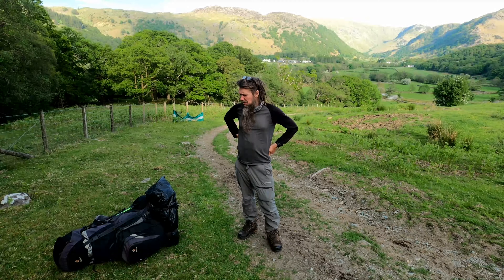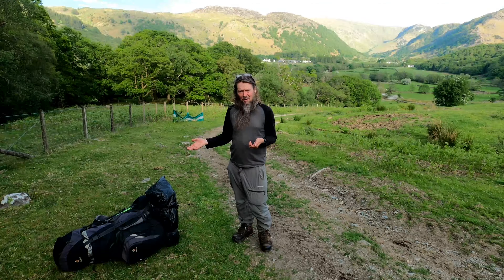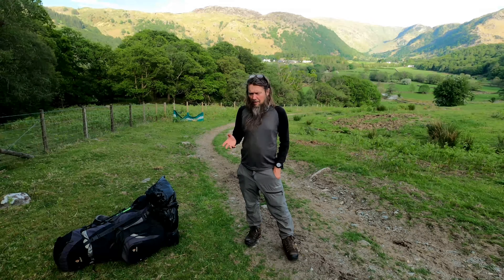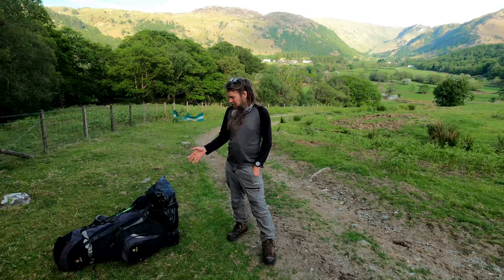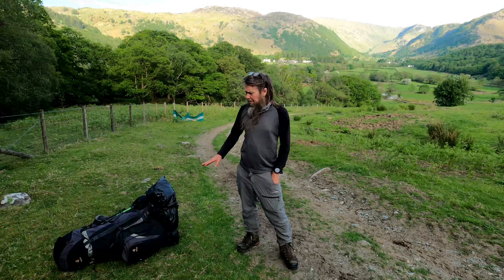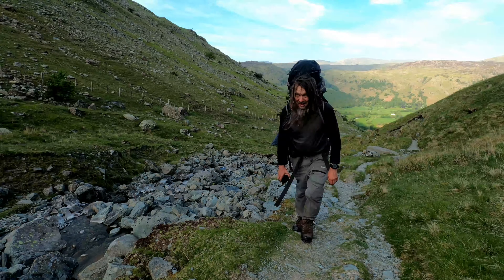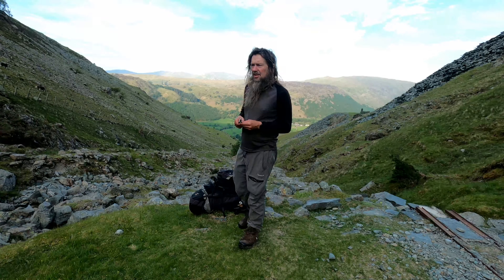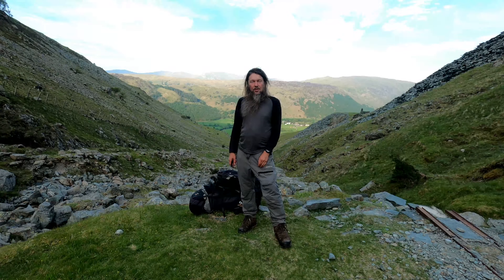Anglo-Saxon man solo hiking Mine Caves. British wild camping Lake District England. RAB Silwing Tarp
Date of hike 02/06/2021
8 days Bivvy and Tarp in the Lake District national park with middle aged Anglo-Saxon man Outdoors. Ok this is outside of the Lake District national park

I got the Stagecoach 78 from Keswick to Rosthwaite. To get to Keswick you can get a stagecoach bus from Oxenholme train station 41 towards Kendal then the 555 stagecoach bus towards Keswick. The nearest campsite to this hike is . On the way up from Rosthwaite i found remains of slate mines. One them at least going really far back. Great place for video and photography. The tarn i am on my way to i have indeed been to before in the past. This area of the Lakes even now is very peaceful. I try to now find places that not over camped or visited. I do not want outright name the tarn on this video but many you know where it is. I have to say i felt so relaxed camping here. I will be camping here again. In the end i think there was a small amount rain in the night the area seems to have good wind protection as well. No lighting but i could feel the static in the air.

I used the Rab Silwing Tarp @ and the British Army Goretex Bivvy Bag @ , VAUDE Säntis 800 SYN Sleeping bag @

Public transport advice. If you book in advance it can be much cheaper. Try seeing what the price is for each train journey it may work out cheaper buying a ticket for each train in advance than one train ticket for the whole journey. Same for national express coaches and Megabus. Stagecoach offer week tickets for a county local area or larger area. Such as Lake District which is at moment £30 for a week.

Rab Silwing Tarp @
British Army Goretex Bivvy Bag @
VAUDE Säntis 800 SYN Sleeping bag @
Meindl Vakuum Gtx mens boots
SPOT X Satellite Tracker
Deuter Quantum @
Katadyn BeFree Water Filter @
Garmin fēnix 6X Pro @
Kovea Moonwalker Stove, Small, Silver @
Mosquito Repellent Bracelet @
Triple Plug Adaptor @
USB C to USB C Cable @
65W Type C PD QC 3.0 USB @
Power Bank, PD3.0 QC4.0 Fast Charging USB C @
GoPro HERO8 Black @
The Canon PowerShot G5 X Mark II @
JOBY JB01579-BWW Beamo LED Light @
DJI Mavic Air Drone Fly More Combo @